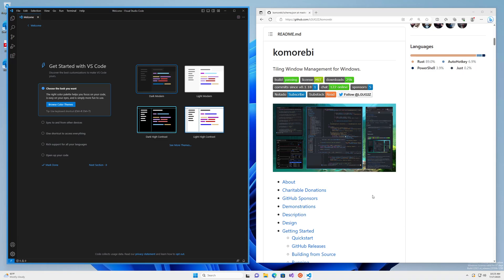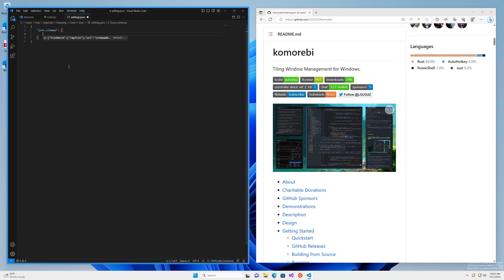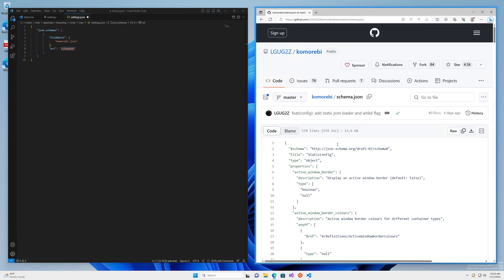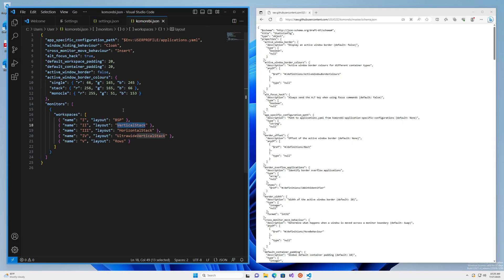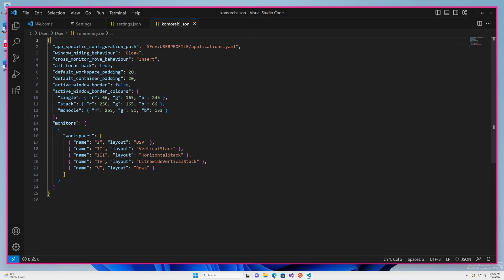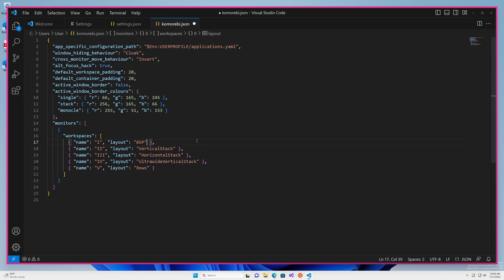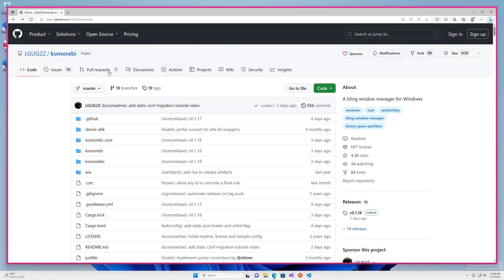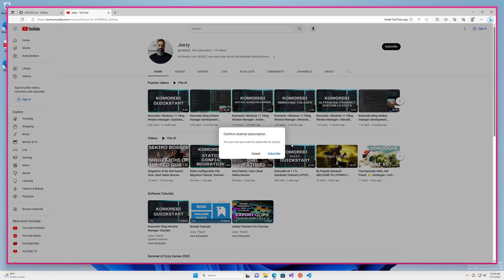Static Config Auto-Completions in VS Code | Komorebi v0.1.17+ | Windows 11 Tiling Window Manager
In this video we'll walk through how you can set up VS Code to show you auto-completions when configuring komorebi with a static configuration file.